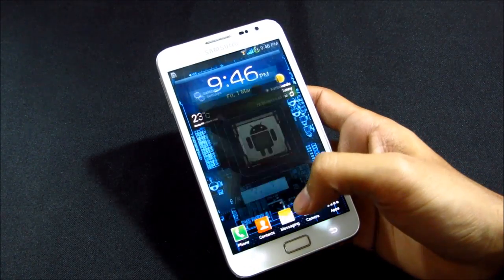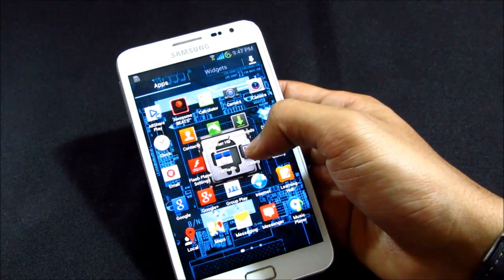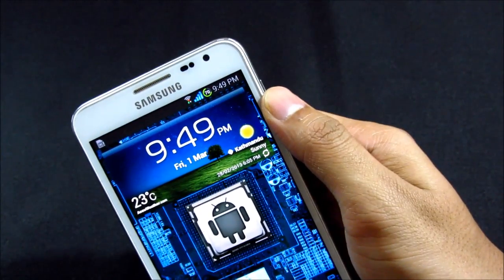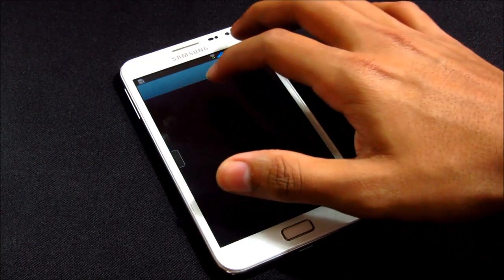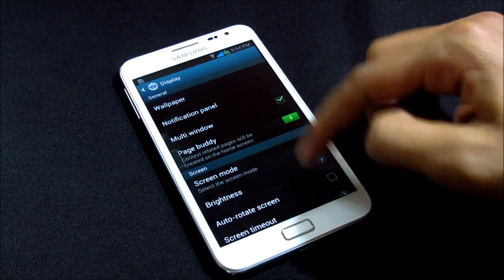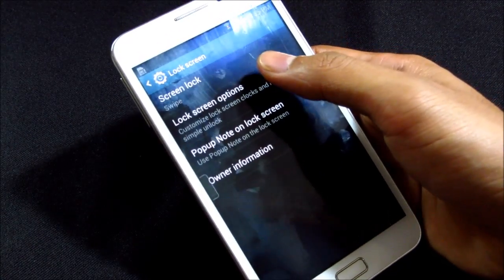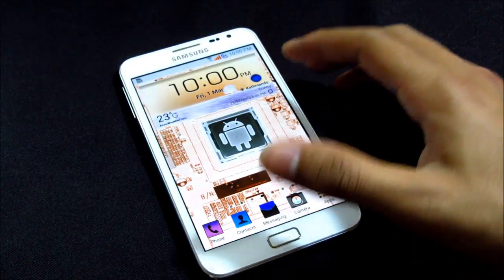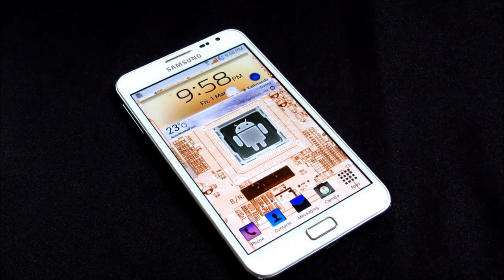Galaxy Note - Sweet Rom Android 4.1.2 (based on Official Jellybean) : Review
To install : Get into CWM - Wipe data/cache/dalvic - Flash rom : Enjoy

Credits :
not-i from Xda for this ROM